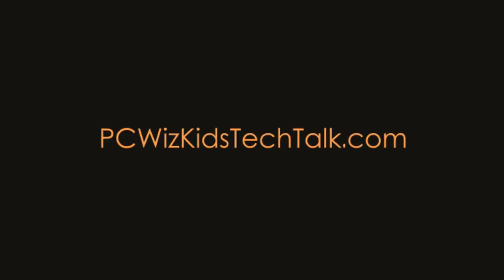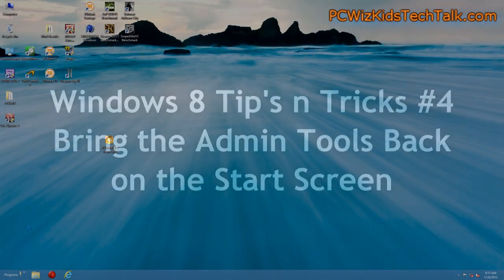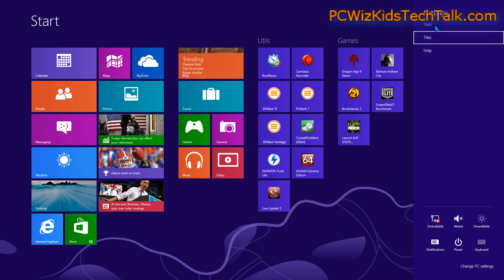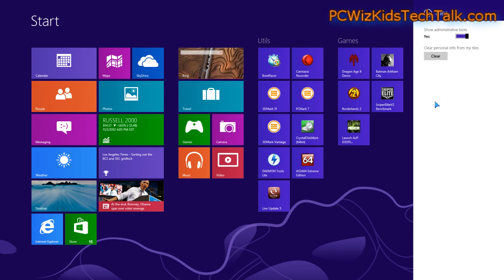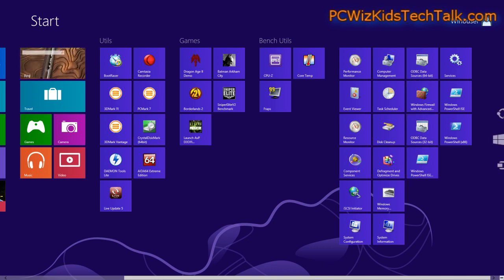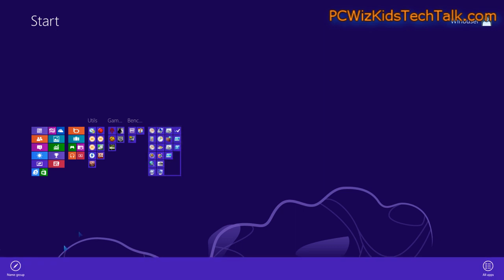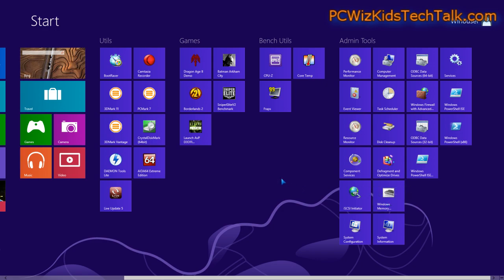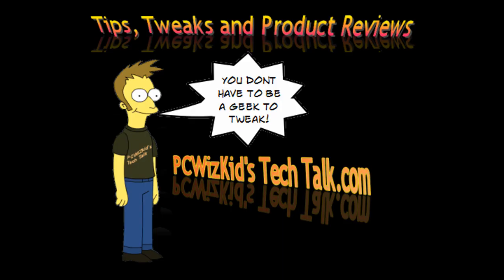Windows 8 Tip #4 - Get the Admin Tools back